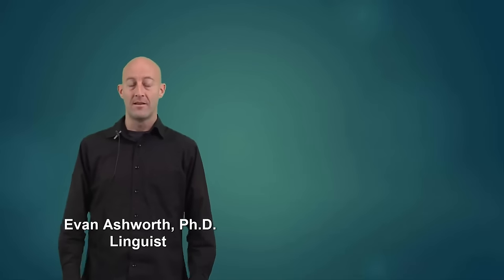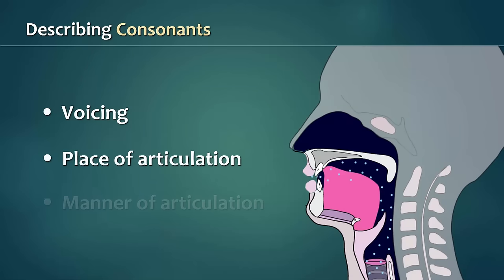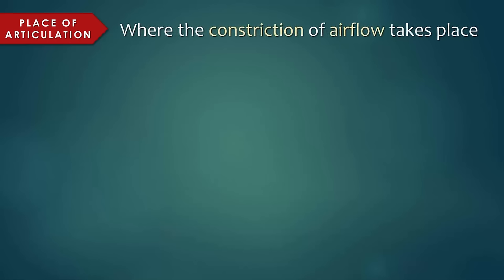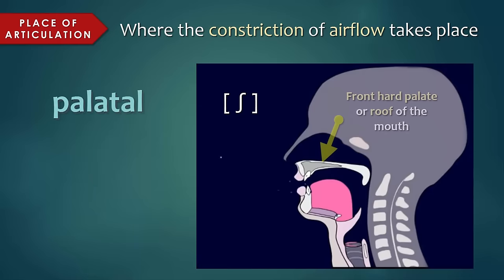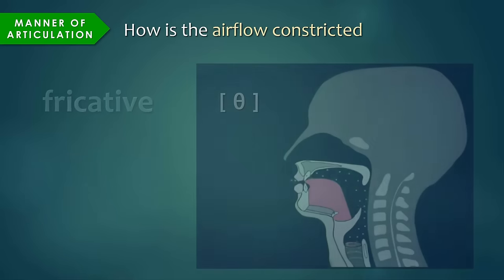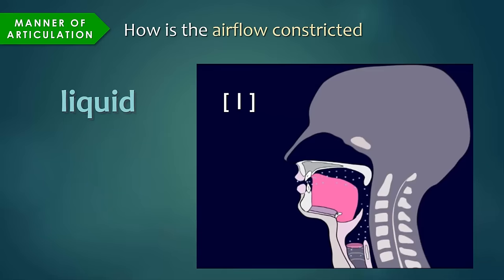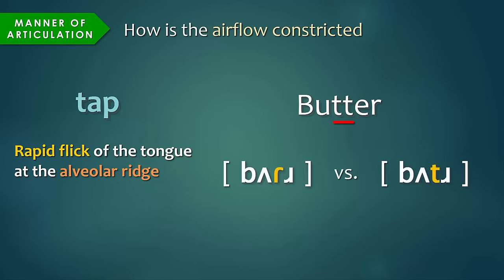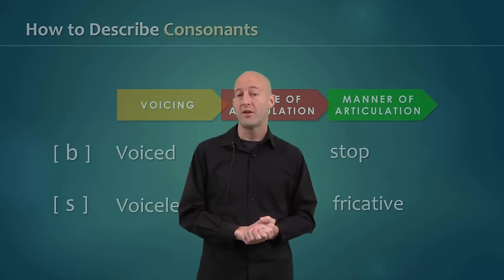Introduction to Articulatory Phonetics (Consonants)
In this video, we focus on how linguists describe consonant sounds, in particular in North American English.

For more videos, visit enunciate.arts.ubc.ca. You will also find ultrasound videos and animated diagrams of sounds through the clickable phonetic alphabet chart.